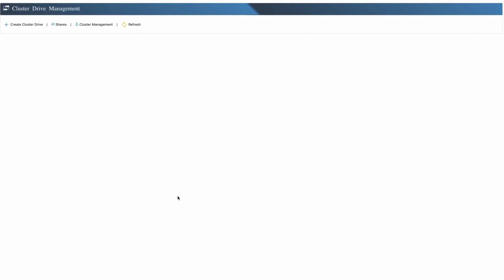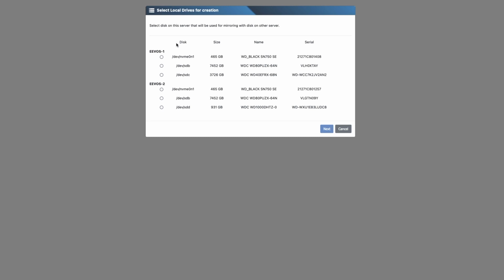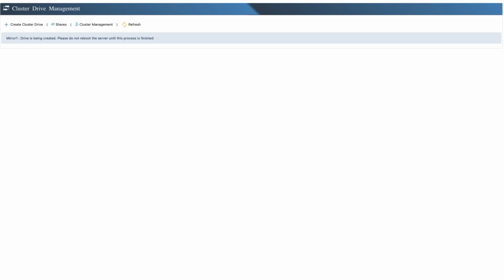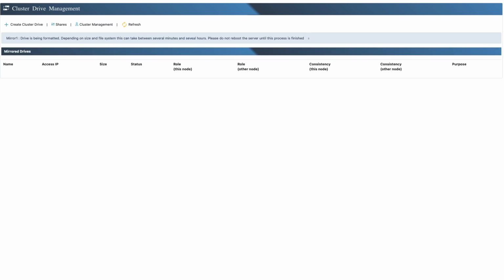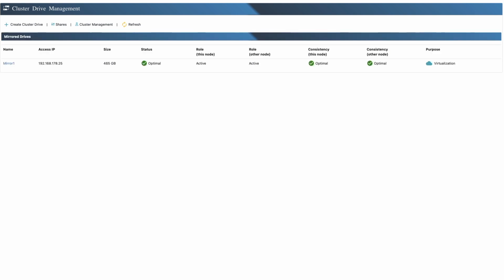How to create a Cluster Drive Mirror for High Availability of Virtual Machines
Welcome to our in-depth tutorial on the creation of a mirrored cluster drive using euroNAS's eEVOS. This video provides a comprehensive guide to setting up a cluster drive that mirrors data and virtual machines between two servers.

Data protection and uptime are critical in our digital age. This tutorial showcases how eEVOS can help ensure your data's security and accessibility, even in the event of a server failure. Our mirrored cluster drive solution guarantees uninterrupted access to your virtual machines, meaning services continue seamlessly, even if one server goes down.

Throughout the video, our experts guide you through the process, from initial server setup to final cluster drive creation. We explain the crucial steps and considerations involved in creating a mirrored cluster drive that can automatically sync data and virtual machines between two servers.

When one server fails, the other server in the cluster automatically takes over the virtual machines, ensuring uninterrupted service. This redundancy ensures maximum availability, a vital feature for any organization where downtime can equate to significant losses.

By the end of this video, you will have a firm understanding of how to set up a mirrored cluster drive using eEVOS, enabling the high-availability feature to maintain your virtual machines' operational status at all times.

This video is an invaluable resource, whether you're an IT professional overseeing large server infrastructures or a small business owner prioritizing data security and availability.

At euroNAS, we're committed to delivering top-tier solutions backed by world-class support.